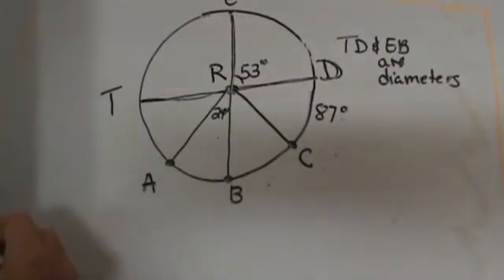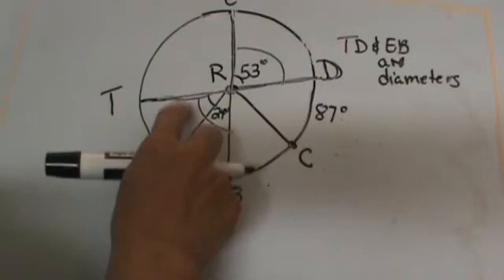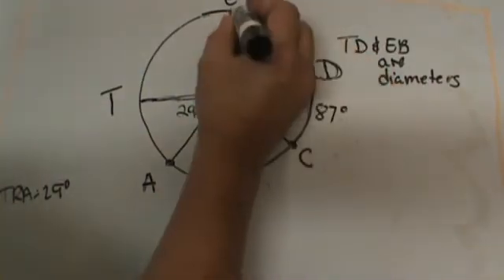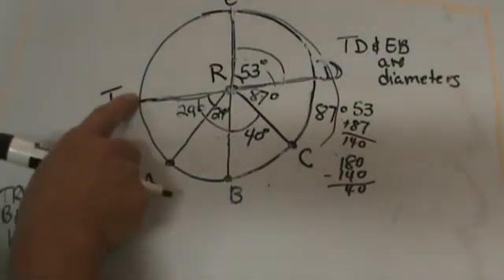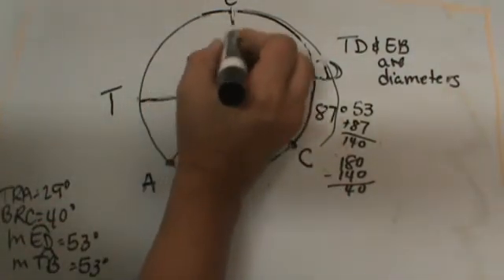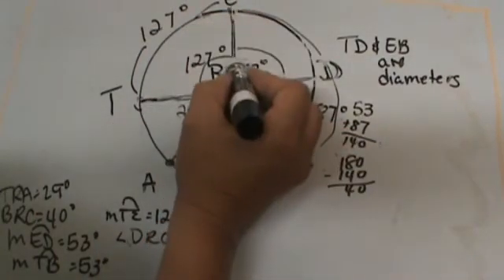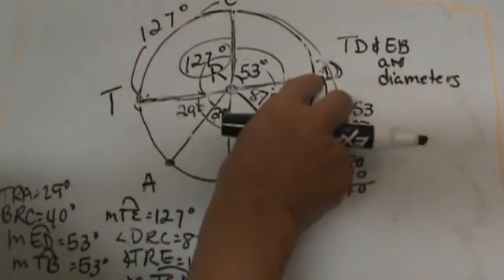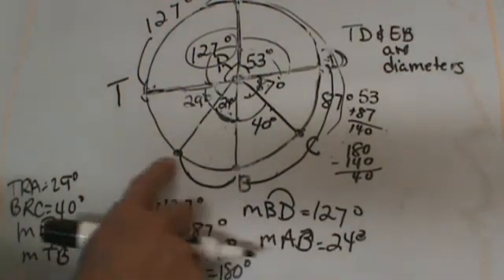Finding Measure of Angles in a Circle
Learn how to find angle measure of a circle. After the circle is labeled you can use relationships within the circle to find specific angle measures.